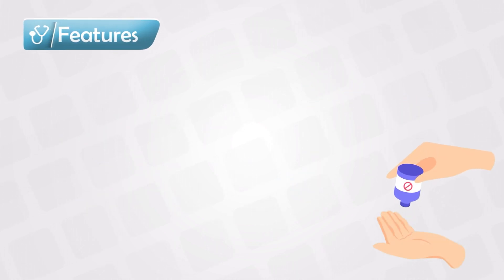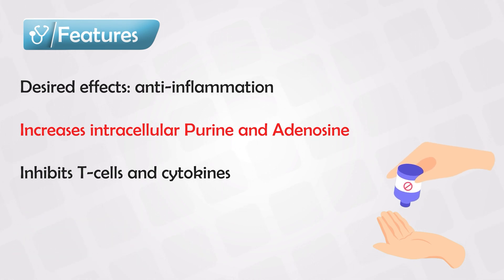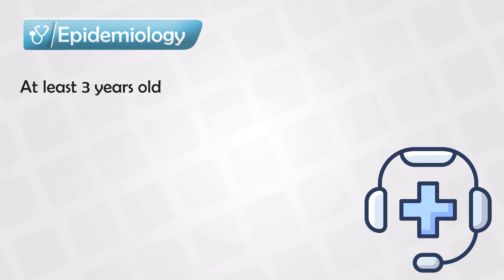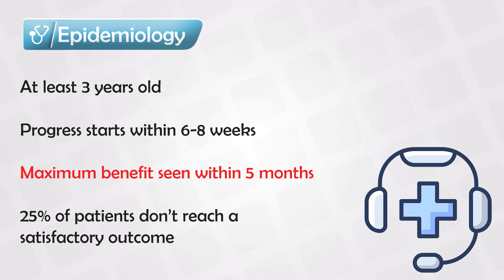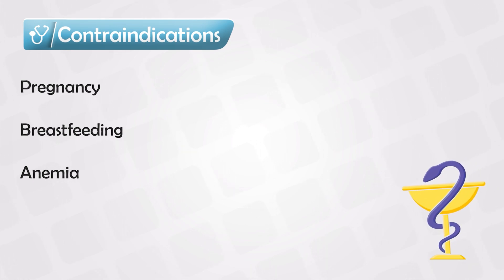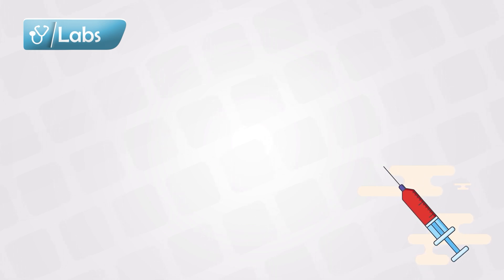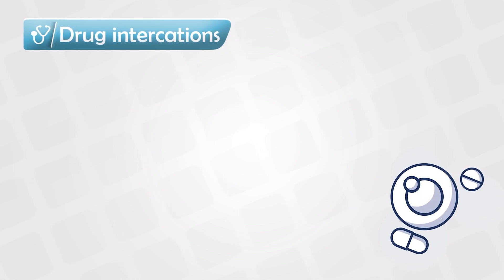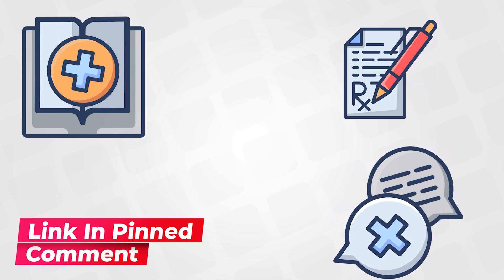Methotrexate Mechanism and Side Effects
Methotrexate is a medication that is used for various medical purposes, primarily in the treatment of cancer, autoimmune diseases, and certain inflammatory conditions. It is a versatile drug with a wide range of applications, and its mechanism of action involves interfering with the growth and multiplication of cells, particularly rapidly dividing cells.

Here are some key aspects of Methotrexate:

1. Medical Uses:
   - Cancer Treatment: Methotrexate is commonly used in chemotherapy regimens to treat various types of cancer, including leukemia, lymphoma, and solid tumors. It works by inhibiting the growth of cancer cells.
   - Autoimmune Diseases: Methotrexate is used to treat autoimmune diseases such as rheumatoid arthritis, psoriasis, and inflammatory bowel diseases like Crohn's disease and ulcerative colitis. It helps suppress the overactive immune response responsible for these conditions.
   - Ectopic Pregnancy: In some cases, Methotrexate is used to treat ectopic pregnancies, where a fertilized egg implants outside the uterus.

2. Mechanism of Action:
   - Methotrexate is classified as an antimetabolite. It interferes with the metabolism of folic acid, a B vitamin necessary for the synthesis of DNA and RNA.
   - By inhibiting dihydrofolate reductase, an enzyme involved in the conversion of folic acid into its active form, Methotrexate disrupts the production of DNA and RNA in cells. This affects rapidly dividing cells, including cancer cells and immune cells.

3. Administration:
   - Methotrexate can be taken orally in the form of tablets or capsules. It can also be administered by injection, either as an intramuscular injection (into a muscle) or subcutaneous injection (under the skin).
   - The specific dosage and administration route depend on the medical condition being treated and the patient's individual circumstances.

4. Side Effects:
   - Methotrexate can have several side effects, including nausea, vomiting, diarrhea, fatigue, and mouth sores. Folic acid supplements are often prescribed to help mitigate some of these side effects.
   - In higher doses used for cancer treatment, Methotrexate can lead to more severe side effects, including bone marrow suppression, liver and kidney problems, and pulmonary issues.

5. Monitoring:
   - Patients taking Methotrexate typically require close monitoring, including regular blood tests to assess blood cell counts, liver function, and kidney function. This monitoring helps ensure the drug is effective and safe for the patient.

6. Contraindications:
   - Methotrexate is contraindicated during pregnancy, as it can harm the developing fetus. It should also be used with caution in patients with liver or kidney disease.

7. Long-Term Use:
   - In cases of chronic conditions like rheumatoid arthritis, Methotrexate may be prescribed for long-term use. Regular check-ups and monitoring are essential in these cases to manage potential side effects.

It's important to note that Methotrexate should only be used under the guidance of a qualified healthcare professional, as its administration and dosage can vary significantly depending on the specific medical condition and the patient's individual needs. Additionally, newer treatments may be available or preferred in some cases, so patients should discuss their options thoroughly with their healthcare providers.